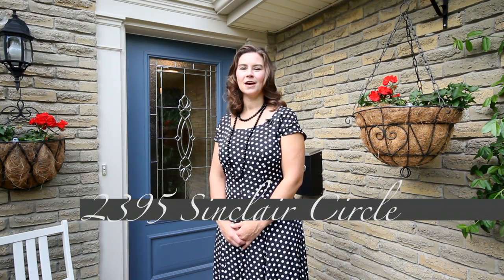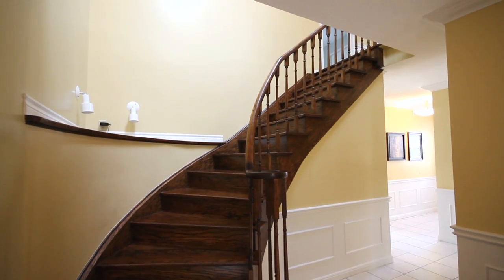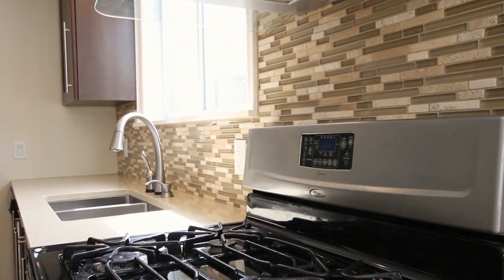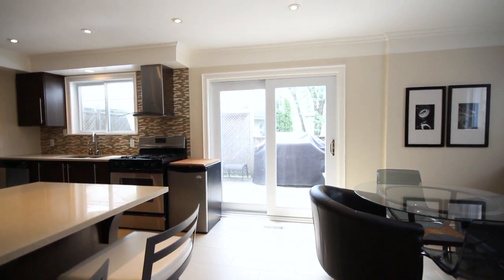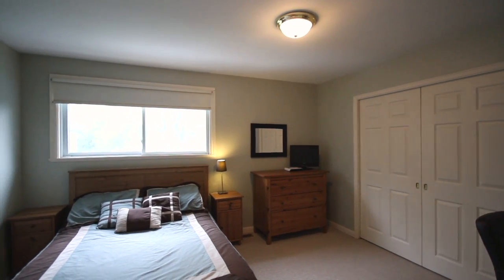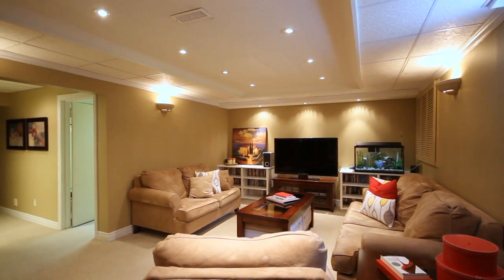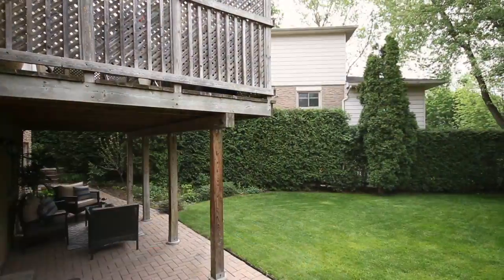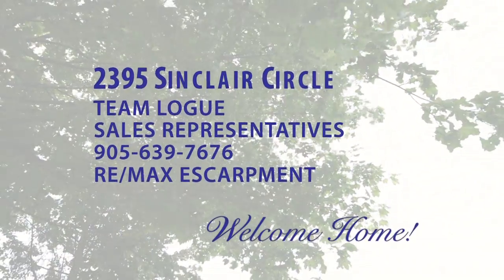2395 Sinclair Circle, Burlington